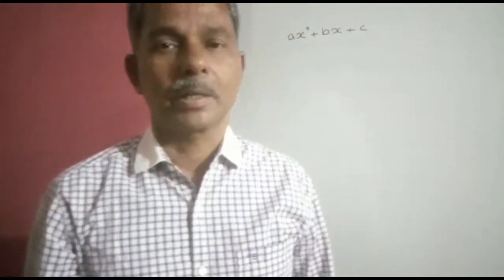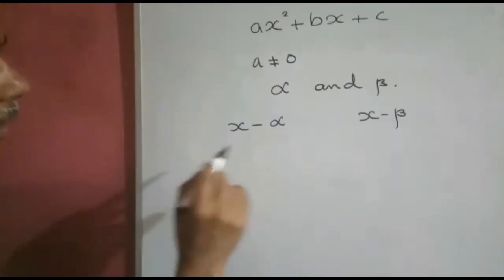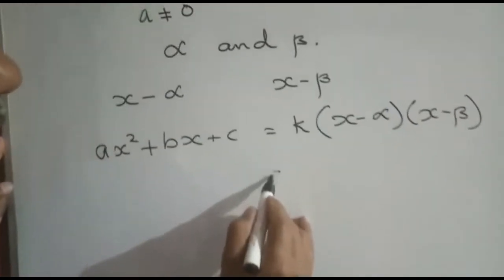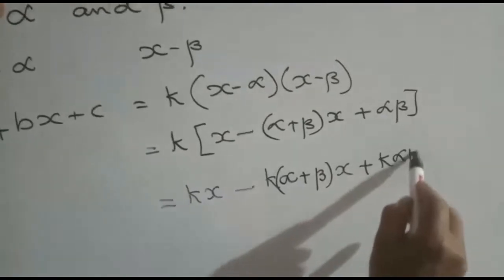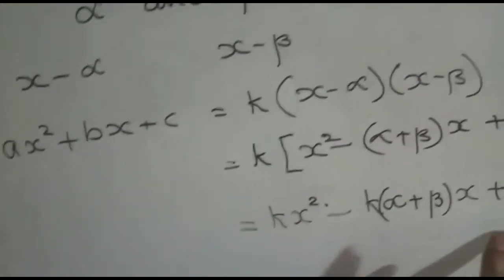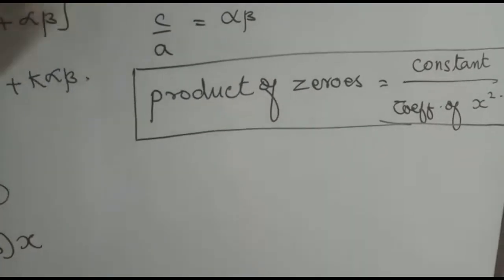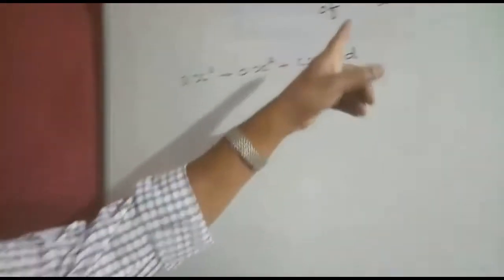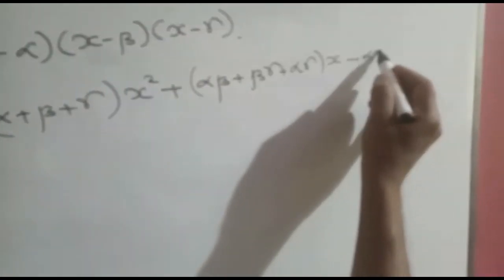Maths - Online Study Material for Class-X (part 3)